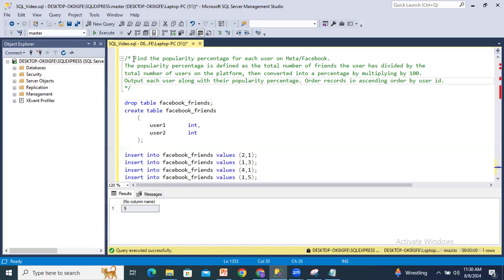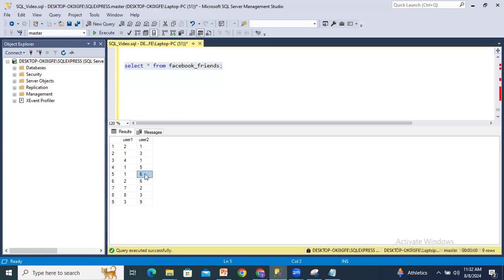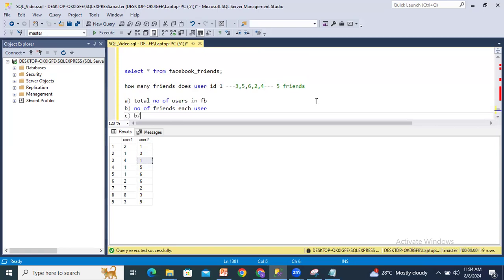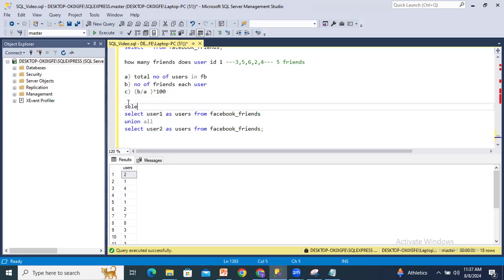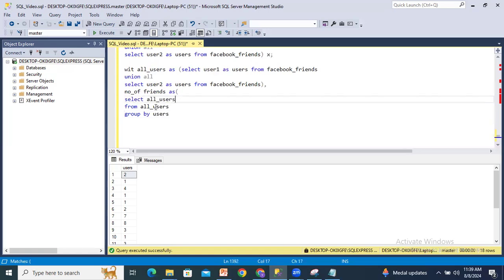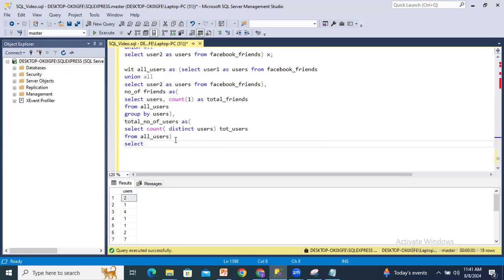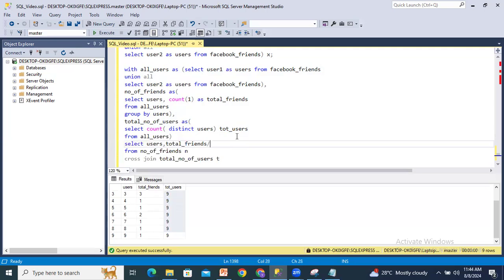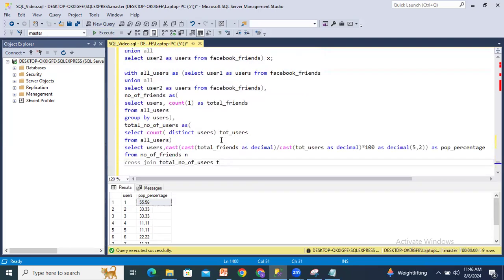Calculate User Popularity Percentage with SQL CTEs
In this video, we explore how to calculate the popularity percentage for each user on Meta/Facebook using SQL Common Table Expressions (CTEs). Learn to:

Calculate Total Number of Friends: Find out how many friends each user has.
Determine Popularity Percentage: Compute the percentage of friends relative to the total number of users.
Output Results: Display the results in ascending order by user ID.

/* Find the popularity percentage for each user on Meta/Facebook.
The popularity percentage is defined as the total number of friends the user has divided by the
total number of users on the platform, then converted into a percentage by multiplying by 100.
Output each user along with their popularity percentage. Order records in ascending order by user id.

drop table facebook_friends;
create table facebook_friends
        user1       int,
        user2       int

select * from facebook_friends;

how many frnds does user id "2" have ? == 1 + 1 + 1 = 3
how many frnds does user id "1" have ? == 2, 3, 4, 5, 6 = 5 frnds

a) Total no of users in FB -- found from cte 3
b) No of friends each user has -- found from cte 2
c) = (b / a) * 100

select count(distinct users) from (
 select user1 as users from facebook_friends
 union all
 select user2 as users from facebook_friends) x;

with all_users as
  union all
  select user2 as users from facebook_friends),
 no_of_frnds as
  (select users, count(1) as total_frnds
  from all_users
  group by users),
 total_no_of_users as
  (select count(distinct users) tot_users from all_users)
select users--, total_frnds, tot_users
,CAST(CAST(n.total_frnds AS DECIMAL) / CAST(t.tot_users AS DECIMAL)*100 as decimal(5,2)) as pop_perc
from no_of_frnds n
cross join total_no_of_users t
order by users;

We'll guide you through using CTEs to simplify complex SQL queries and make your data analysis more effective.